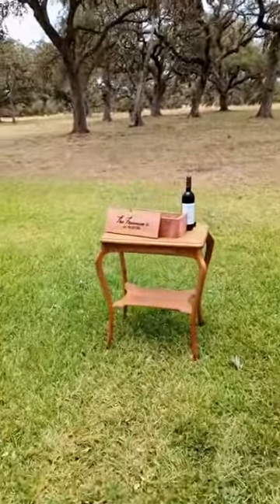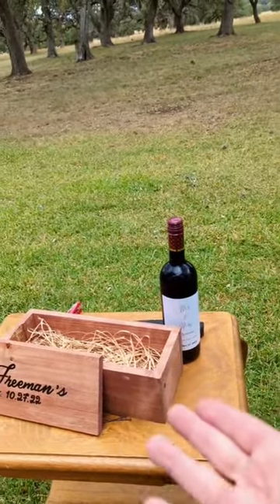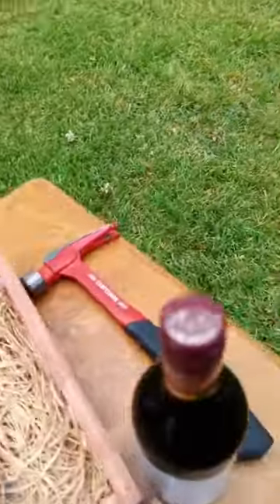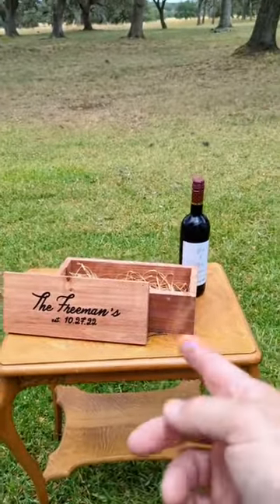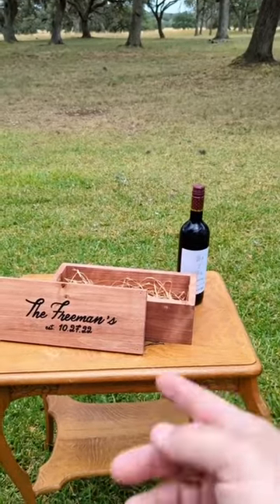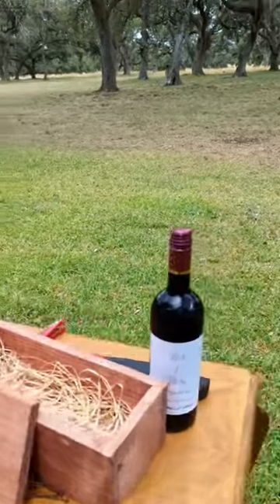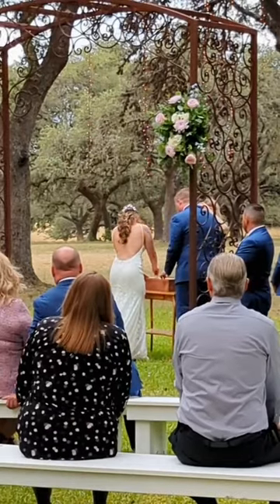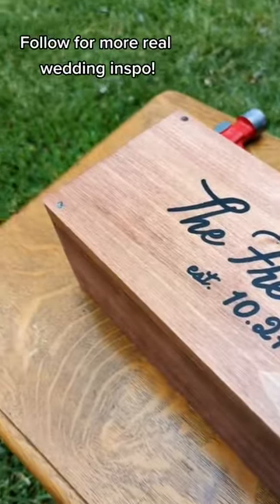The Wedding Wine Box Trend!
This makes such a great keepsake!